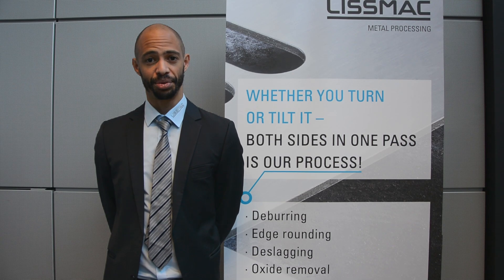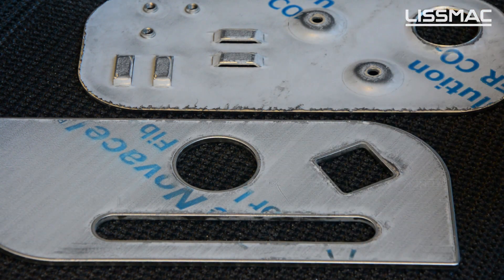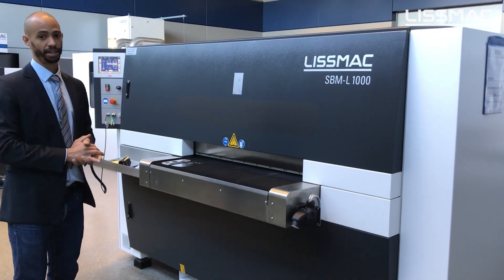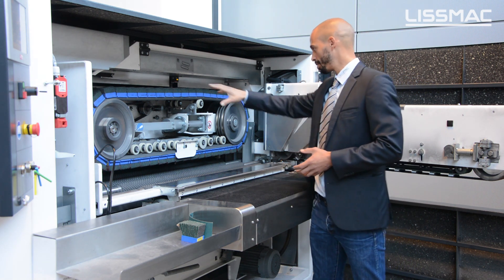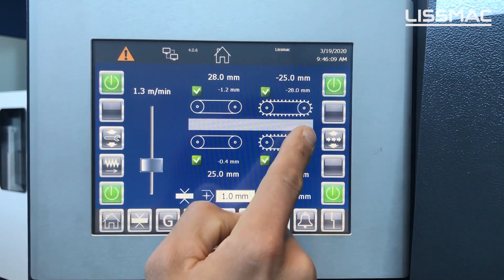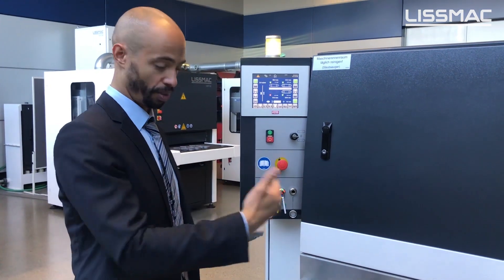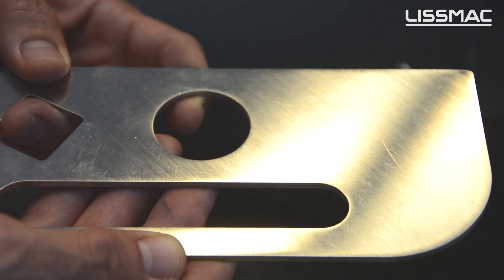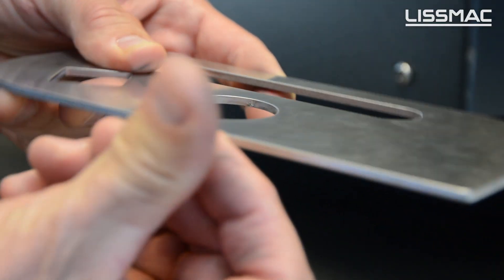Virtual fair LISSMAC SBM-L G1S2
+ Deburring and edge rounding of parts up to 50 mm material thickness
+ Removal of spots on the sheet metal surface
+ Processing both sides of the parts simultaneously eliminates the need of turning heavy parts and processing them for a second time
+ Simultaneous deburring and edge rounding of interior and exterior contours
+ Dry operation
+ Simple, intuitive operation
+ The processing units can be individually adjusted or turned on and off electrically.
+ Maximum productivity while maintaining machining quality
+ The cross-machining principle guarantees optimum tool utilisation over the entire working width.
+ Faster and simpler tool change within just a few minutes
+ Modular and compact in modern machine design - smaller footprint
+ Improved work environment - Reduction of dust, dirt and noise
+ Optionally available: Conveyor Technology; Handling Systems, Automation; Custom Solutions
+ Up to 60 % work time savings compared to one-side processing grinding machines